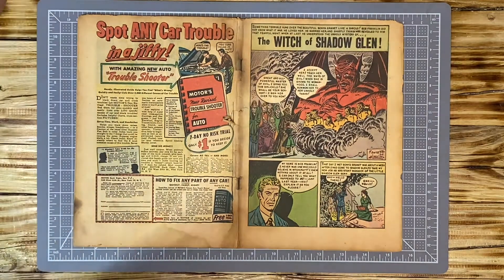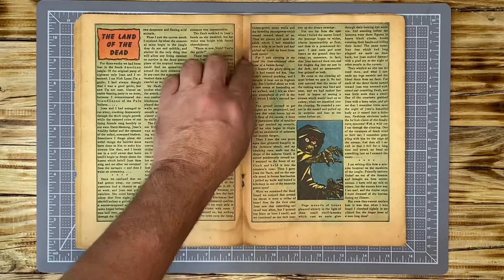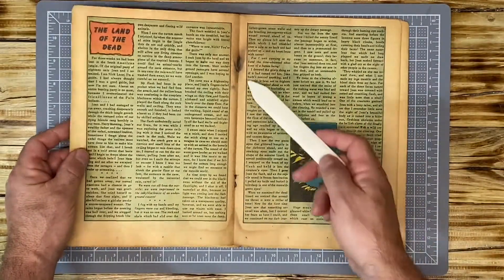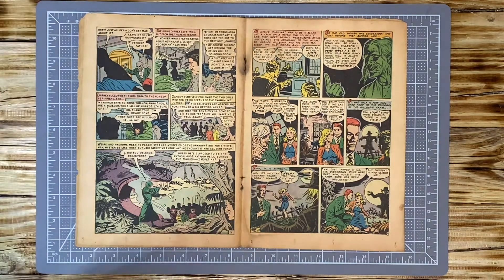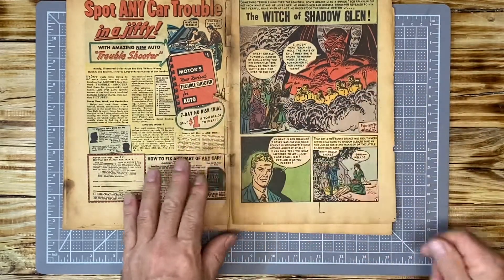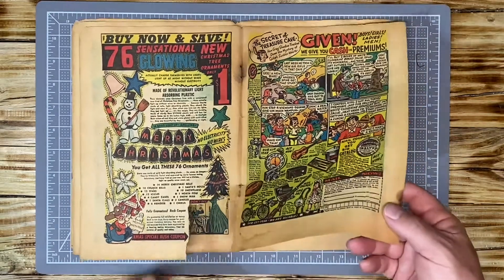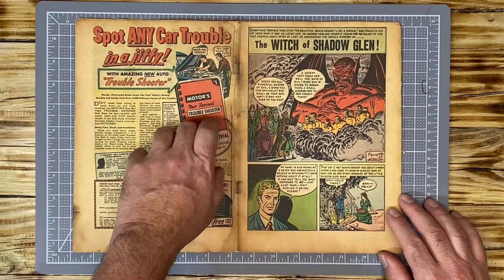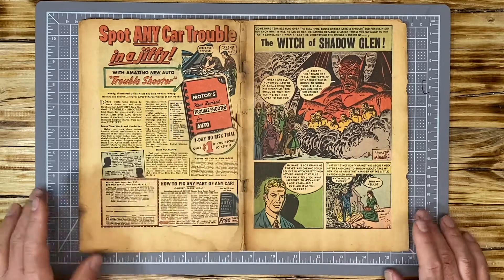Have Fun Watching CGC! Epic Golden Age Conservation! Part 11 Interior Overview